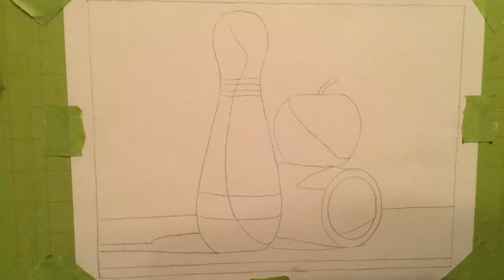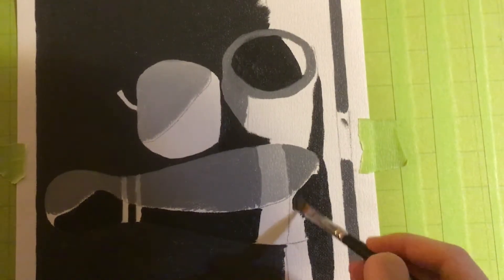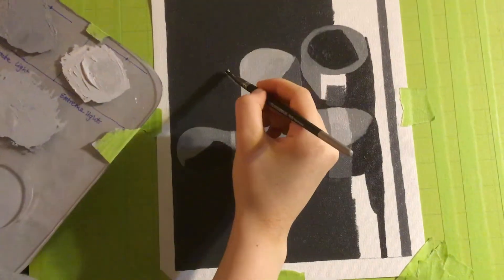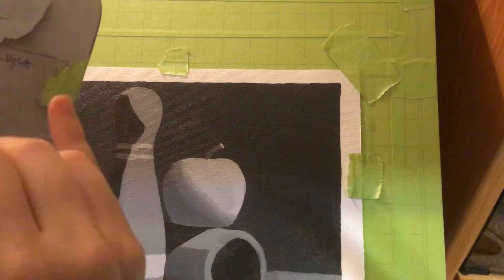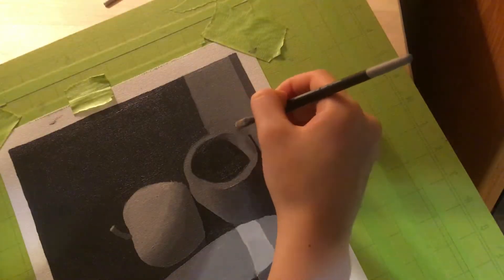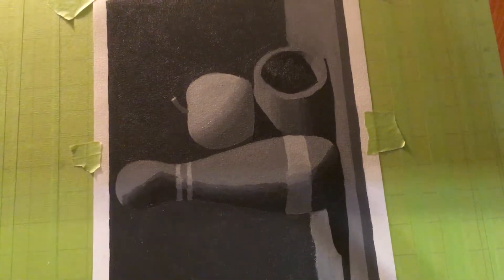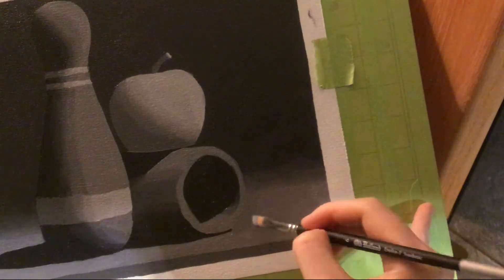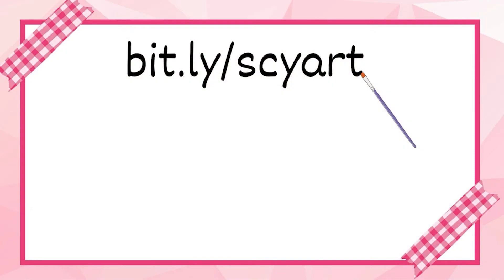Oil painting a bowling pin! [Evolve Artist Block 1 Assignment 16]